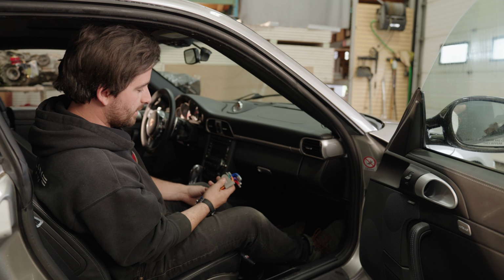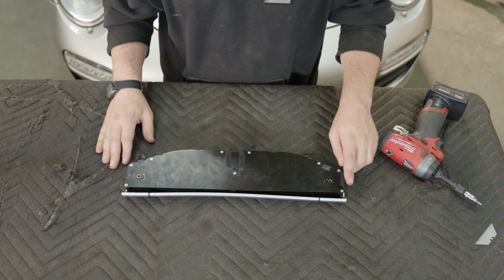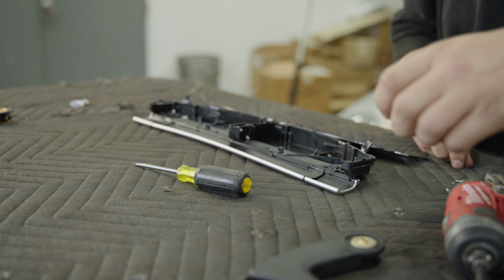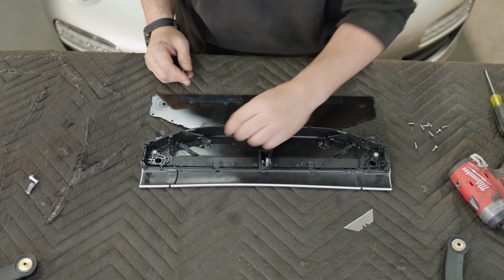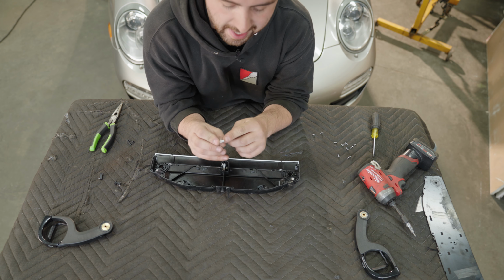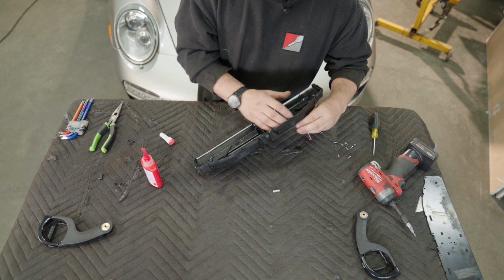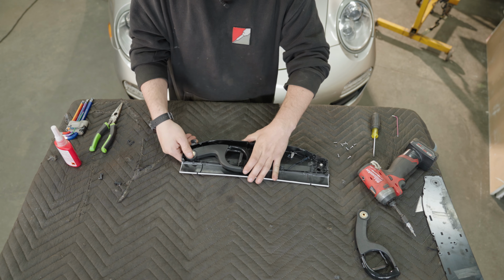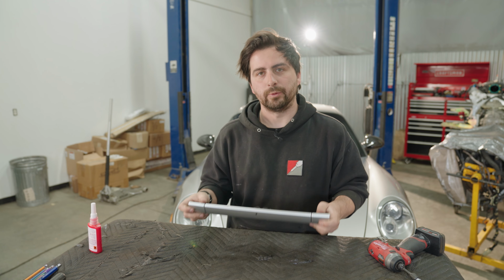Rennline 997/987 Cup Holder Repair Kit - SKU I136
A step by step installation video for our I136, Cup Holder Repair Kit for  997/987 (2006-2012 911/Boxster/Cayman!